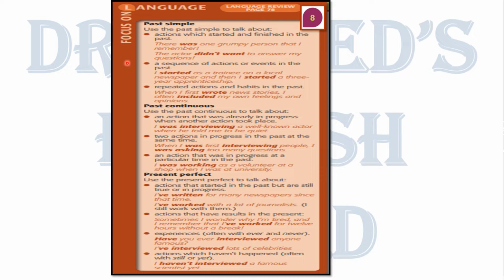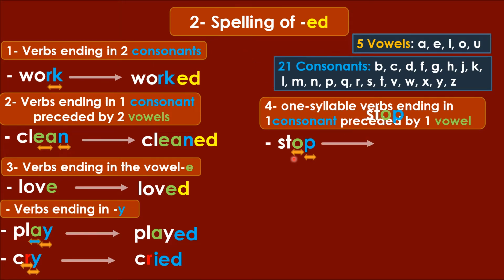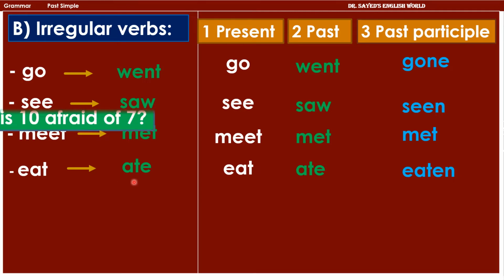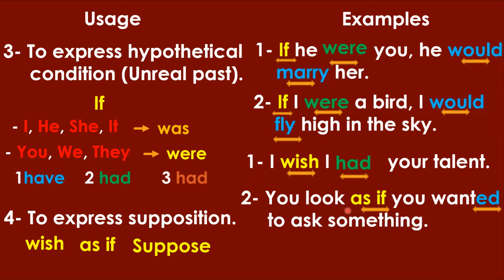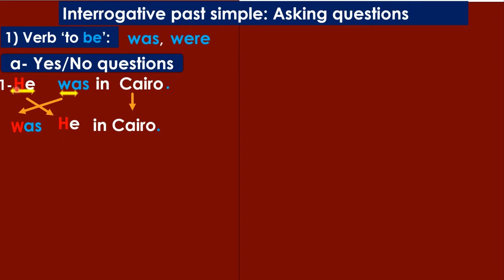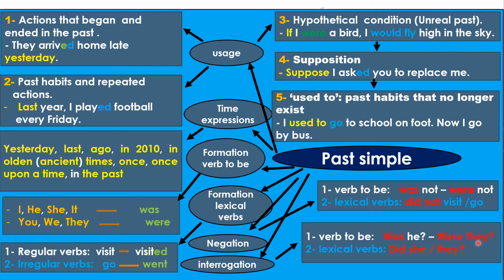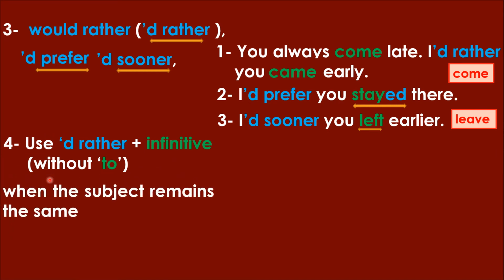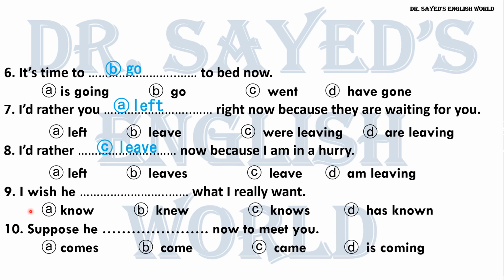Unit 1, Lesson 2 C (شرح منهج اللغة الإنجليزية للصف الثالث الثانوي علي قناتي التعليمية- الوحدة (1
Unit 1, Lesson 2, Part 3 شرح منهج اللغة الانجليزية الجديد للصف الثالث الثانوي 2022 New Hello 3!شرح مفصل لمنهج اللغة الانجليزية بطريقة تمكنك ليس فقط من حل الاختبارات ولكن أيضا التمكن من مهارات اللغة جميعها وكذلك تعلم القواعد بشكل فعال لاستخدامها في الحياة الفعلية
شرح القصة great expectations بشكل مفصل وحل جميع التمارين المصاحبة لها
شرح منهج اللغة الانجليزية للصف الثالث الثانوي 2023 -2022 تالتة ثانوي 2023
تشغيل الثانوية العامة 2023 اللغة الانجليزية
شرح منهج اللغة الإنجليزية للصف الثالث الثانوي تأكيد على النقاط الهامة منذ بداية العام الدراسي English revision Units 1و2و3
الثانوية العامة,حل امتحان الانجليزي للثانوية العامة,مراجعه انجليزي للصف الثالث الثانوي,المراجعة النهائية في اللغة الانجليزية,الصف الثالث الثانوي لغة انجليزية 2022 الترم الاول,كيف تذاكر في الثانويه العامه,مراجعه انجليزي تالت ثانوي الترم الاول,مراجعة ليلة الامتحان الانجليزي,لغة انجليزية,امتحان اللغة الإنجليزية ثانوية عامة 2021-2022
د. سيد مدبولي
Dr. Sayed’s English World